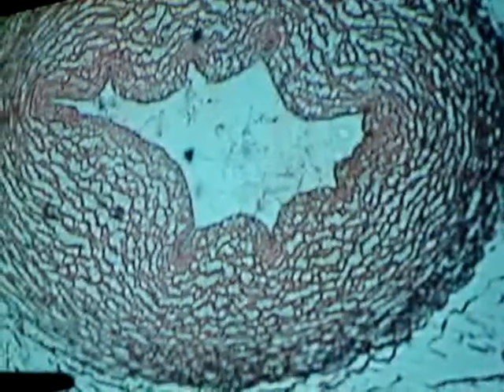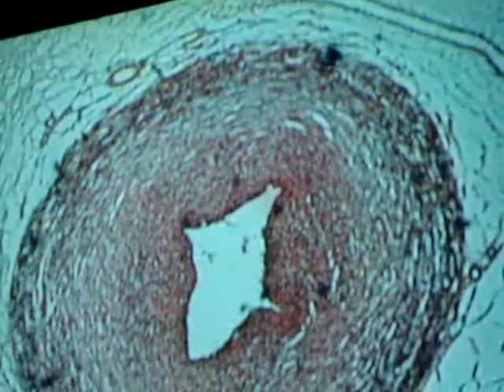Umbilical Cord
shakey